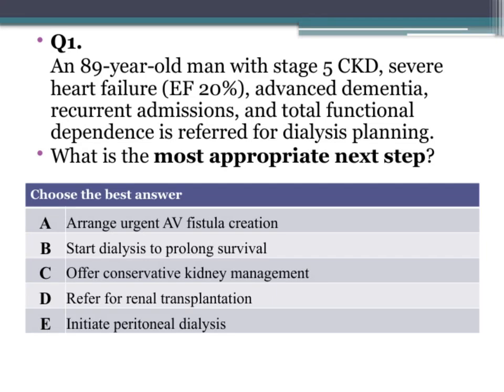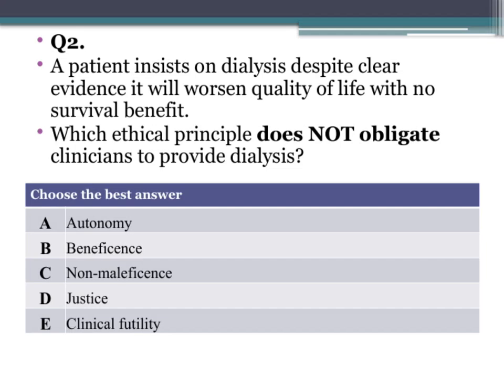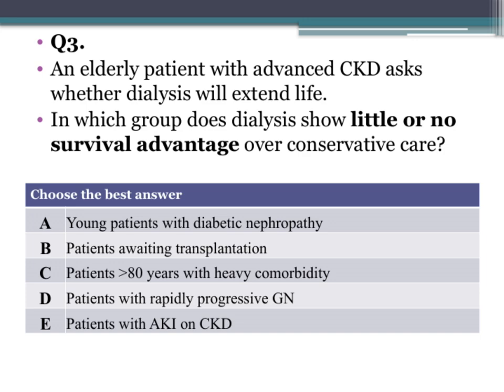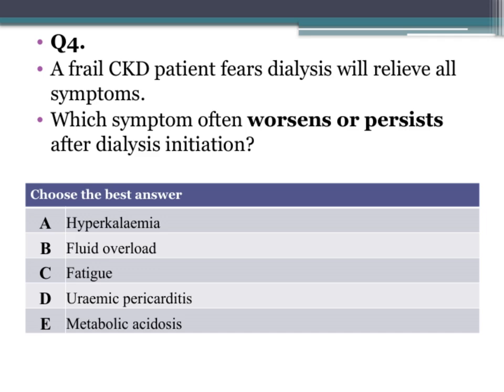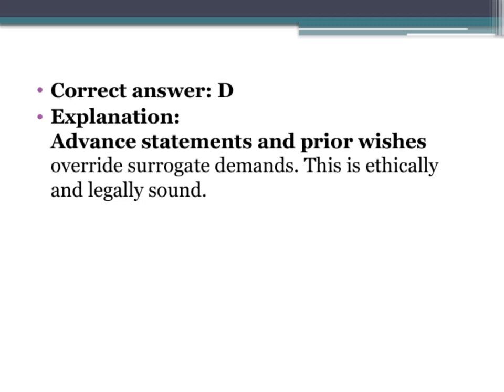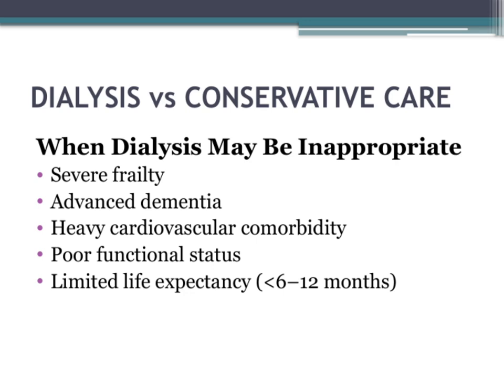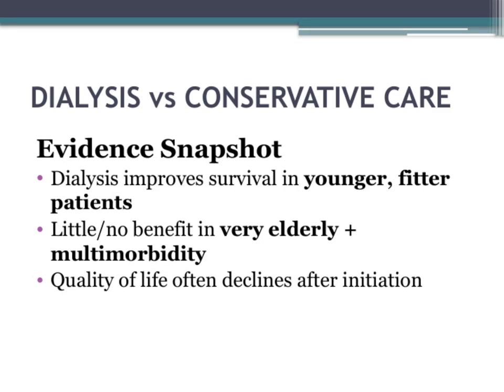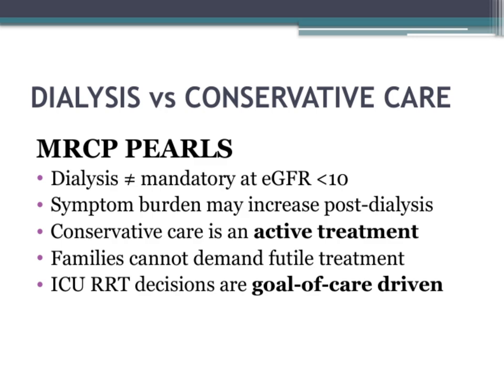DIALYSIS vs CONSERVATIVE CARE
Dialysis and conservative care
• Clinical scenario
• 6-option SBA table (A–E)

Dialysis and conservative care offer different approaches to managing end-stage kidney disease (ESKD). Dialysis is a life-sustaining treatment that removes waste, often extending life for younger, healthier individuals, while conservative care (conservative kidney management) focuses on quality of life, symptom control, and avoiding hospital-based, intensive treatments for elderly or severely frail patients.